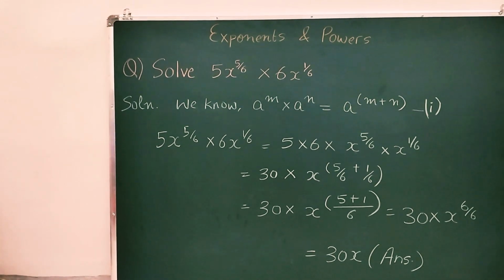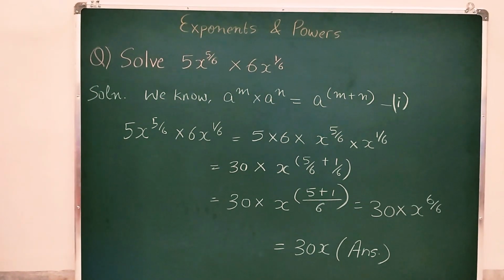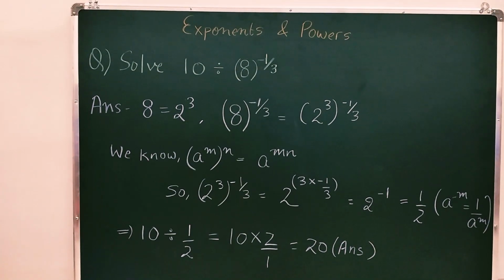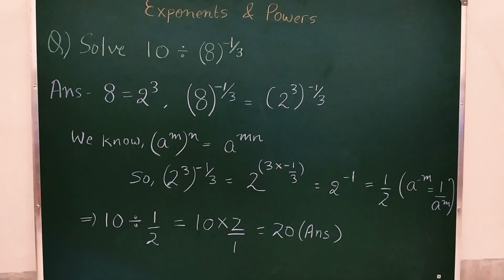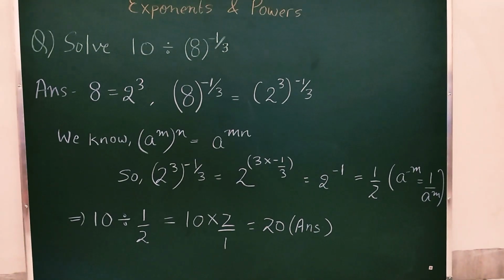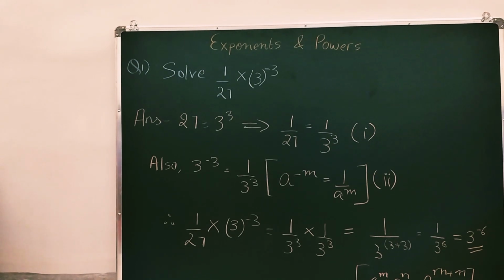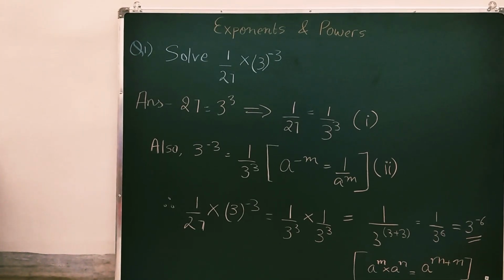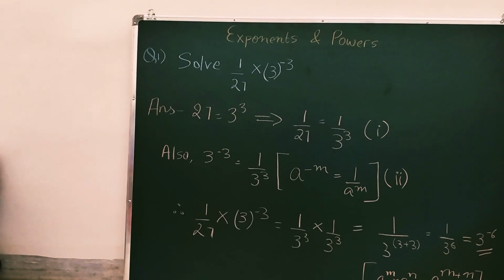Questions based on Exponents & Powers (Class 8)